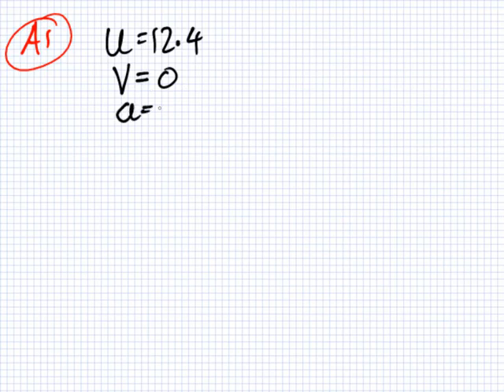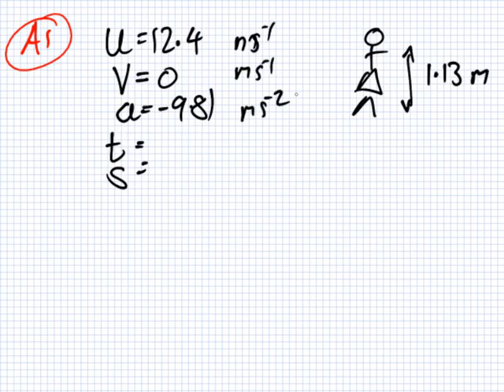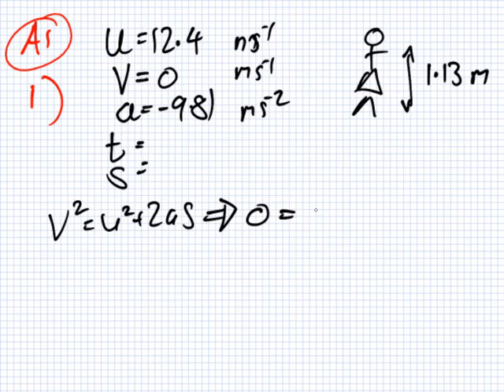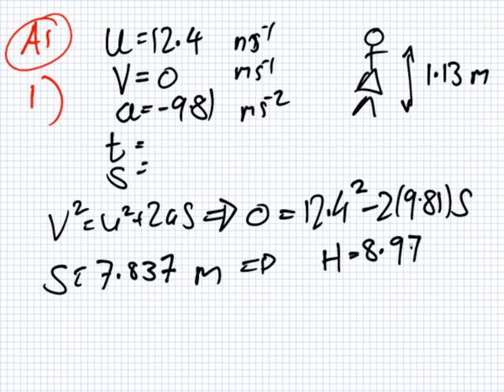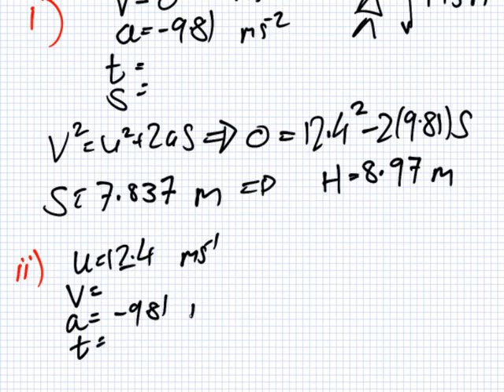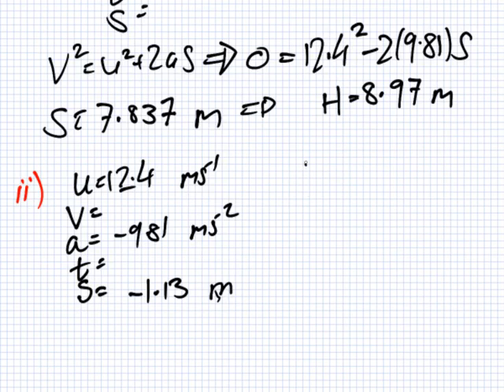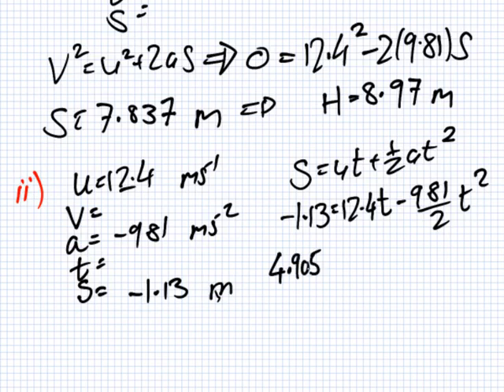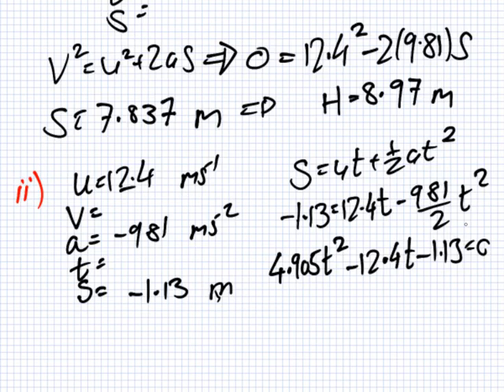A1 | Answer | Physics v1 1213 FINAL